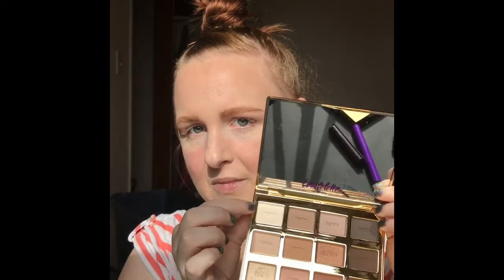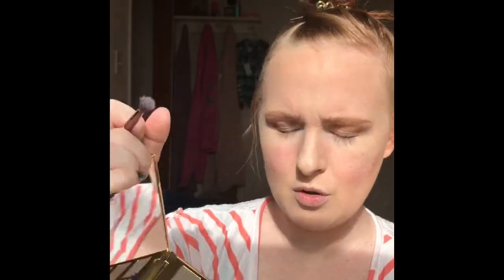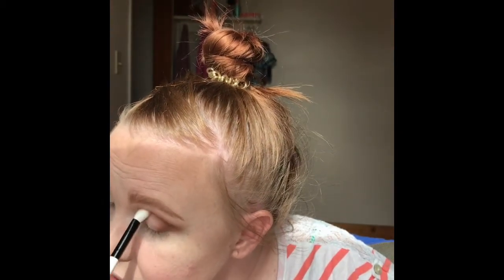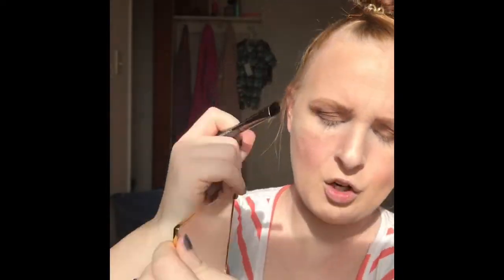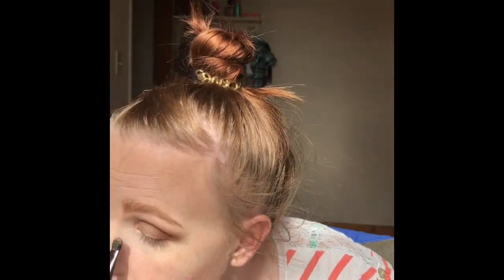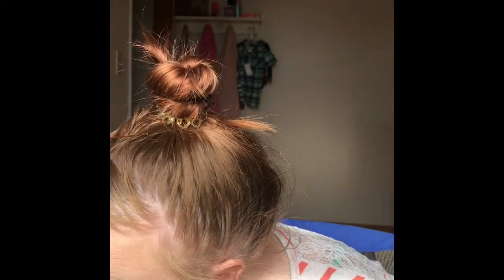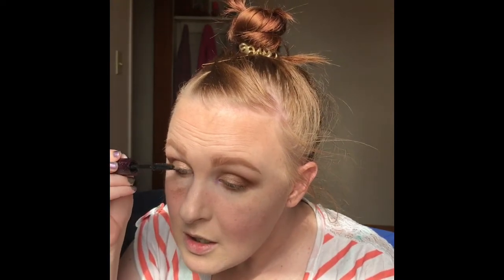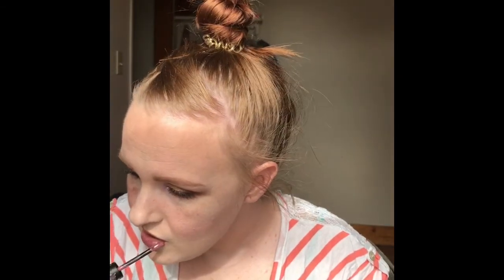Everyday Eye look-Tarte Tartlette In The Bloom Palette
Hi! My name is Tarrah and this is just a simple wearable-everyday eye look for y'all that really anybody could wear. This is definitely something I would wear to work, to school, to church, to a family get to get together, on a date, etc.. Like I said- a very wearable, everyday eyeshadow look. I could also see anyone being able to rock this look from someone in high school to someone in their 20's to their 30's +. It is just one of those types of eye looks.  I have hooded eyes so this video does focus on how I apply my eyeshadow with hooded eyes.

^^^Check out & FOLLOW my other social medias^^^

((SNAPCHAT)) puffypawstarrah

⚠️⚠️ BEWARE HEADPHONE USERS!! HEADS UP! THIS WAS MY FIRST TIME EVER EDITING AND THE MUSIC AT THE LAST LIKE 10 seconds of the video is SUPER loud! I'm super sorry! ⚠️⚠️

**Makeup I used in the Video**

++Eyeshadow Palette Tarte Tartlette In the Bloom

++Mascara Tarte Lights, Camera Lashes

++Setting Spray Kat Von D

++Lip Liner Estée Lauder "In the buff"

++Lipstick Sephora Luster Matte "Fig"

++Highlighter Lubov Cosmetics (Find on Instagram or Etsy) in Unicorn I believe

[Thank y'all again for watching! Hope to see y'all again for the next one! ]